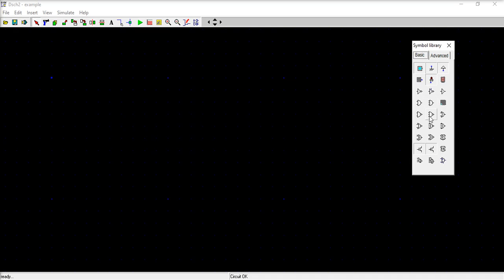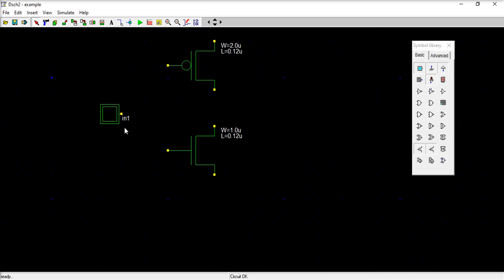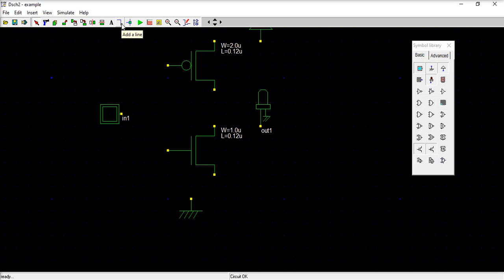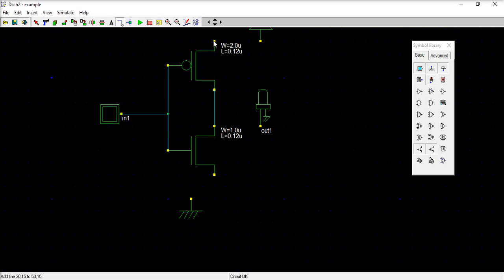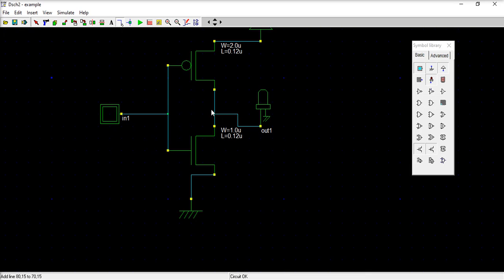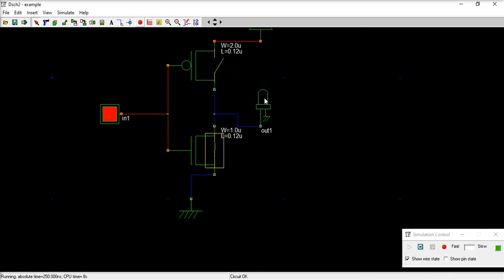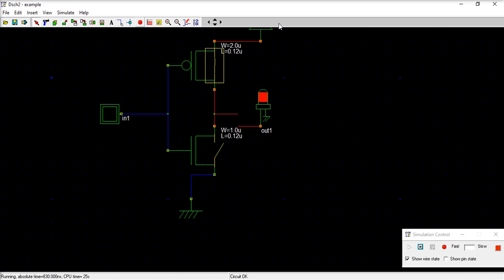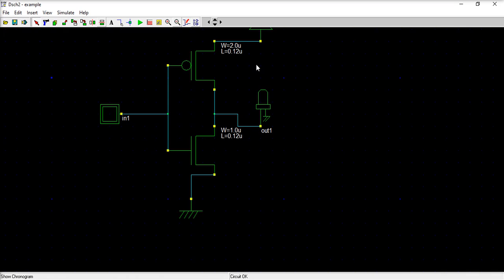DSCH2 demo | Basic invertor CMOS